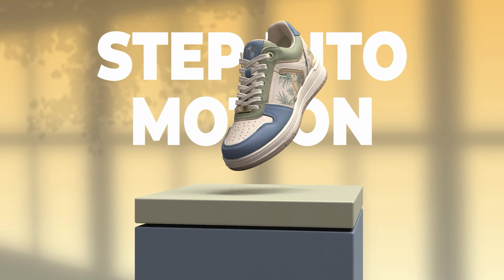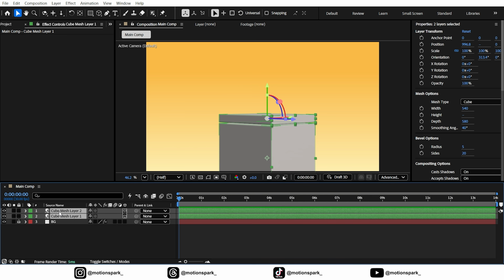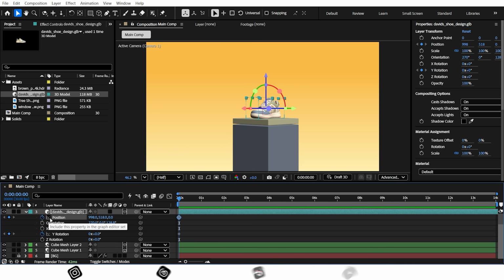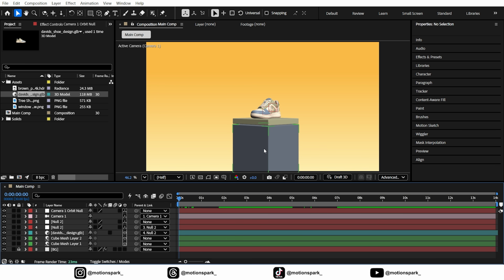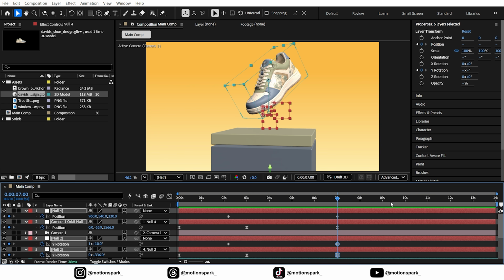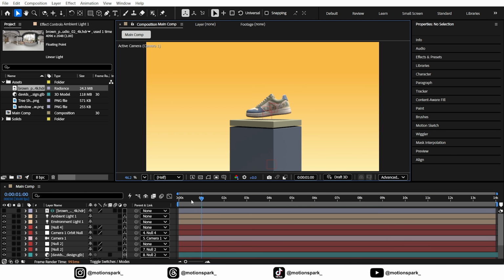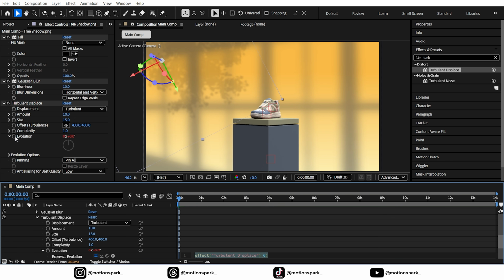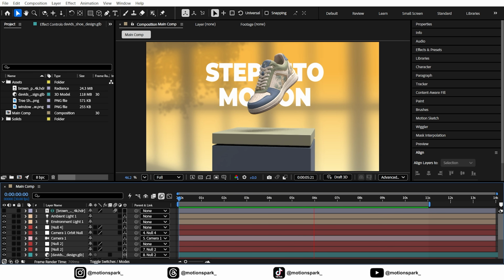This New After Effects Update Changes EVERYTHING! | 3D Product Animation Tutorial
New After Effects Update is INSANE  - 3D Product Animation | After Effects Tutoria

In this tutorial, we created a professional 3D product animation entirely from scratch using default tools in After Effects. You can easily apply these step-by-step techniques to your own projects to build dynamic, eye-catching scenes. Feel free to drop your questions and thoughts in the comments below.

📷Follow:   / motionspark.  .